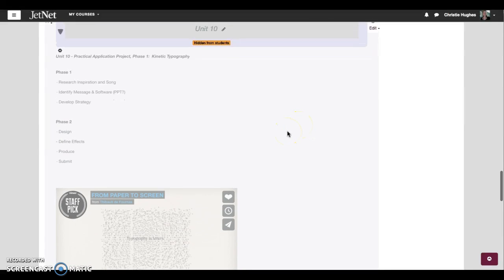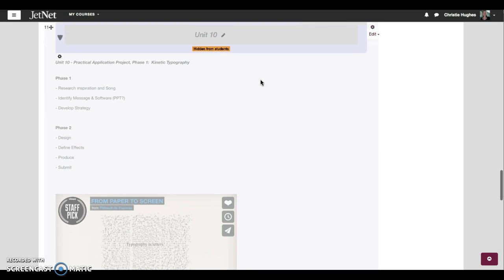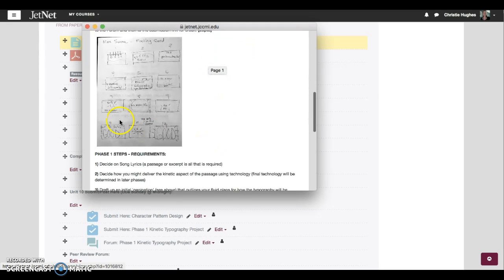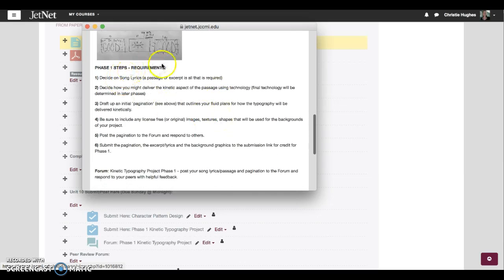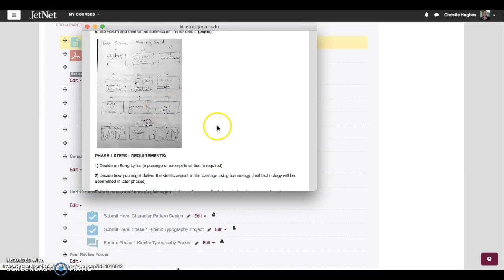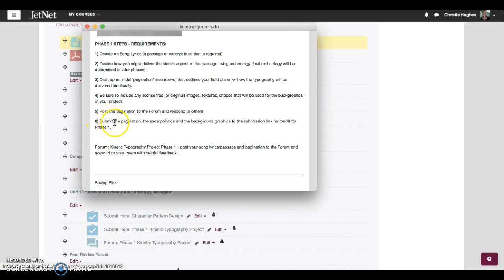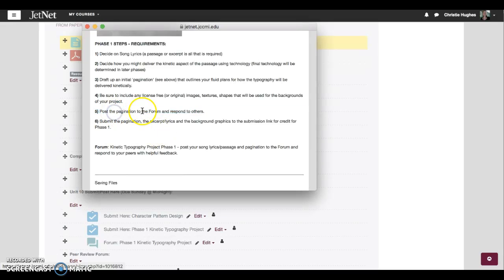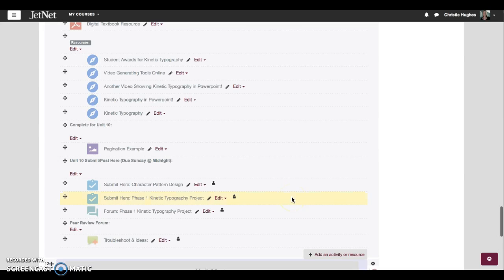CIS 128 - Unit 10 Overview